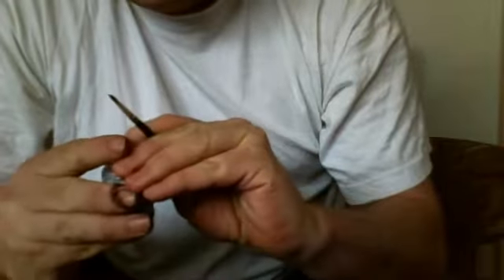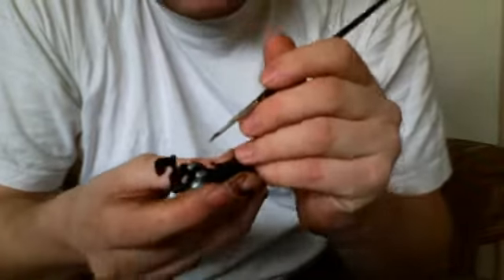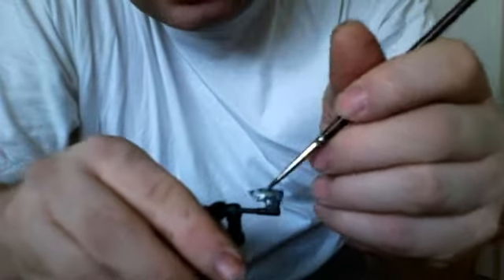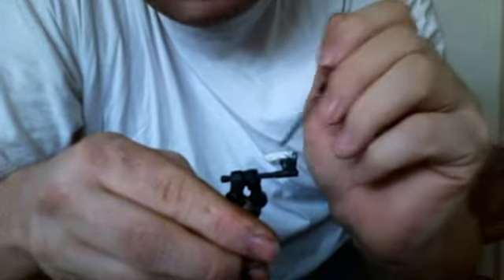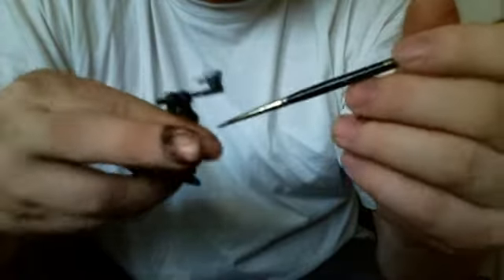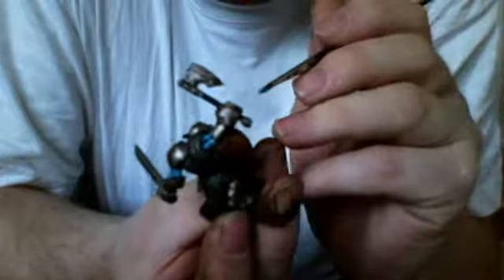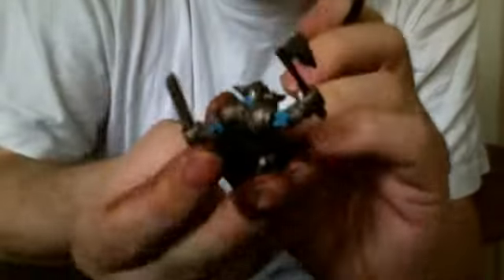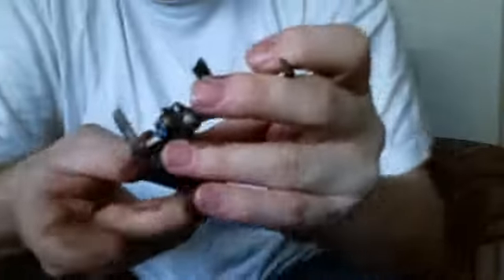How i paint black orcs.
Just a vid on how i paint black orcs quickly for the tabletop. Each black orc should only take about an hour or so including drying time.